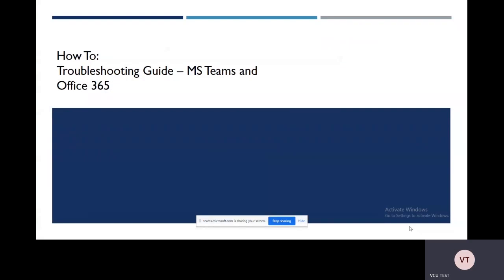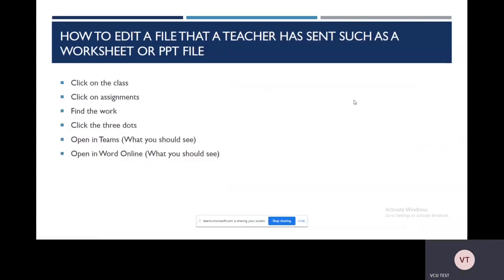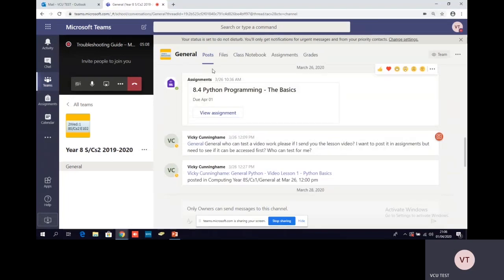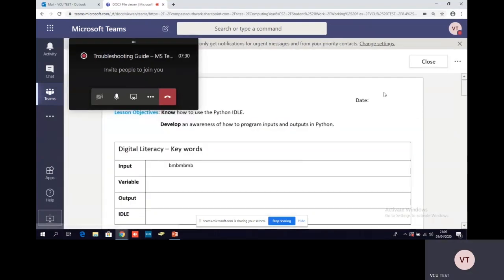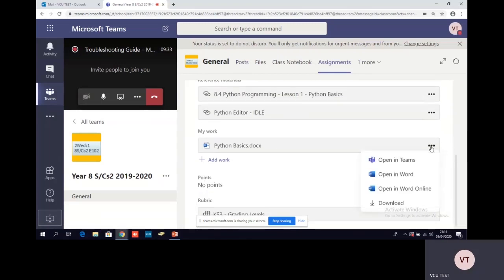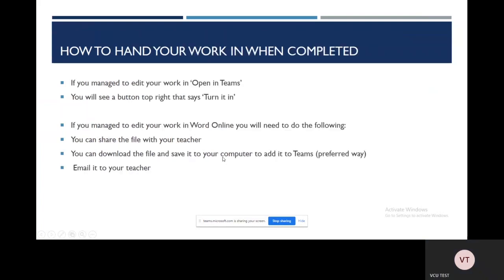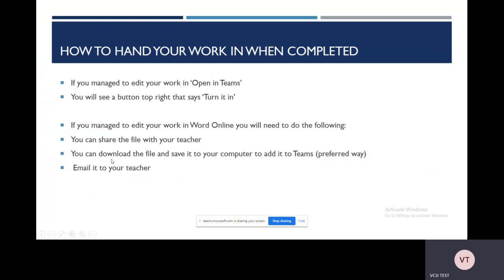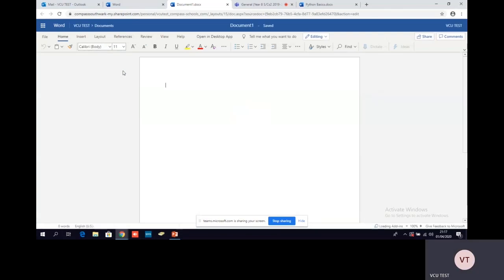CSS - Troubleshooting Guide – MS Teams and Office 365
001. Troubleshooting Guide – MS Teams and Office 365
VCU